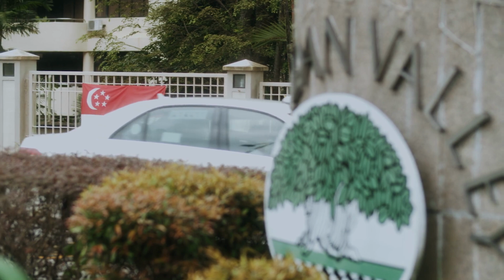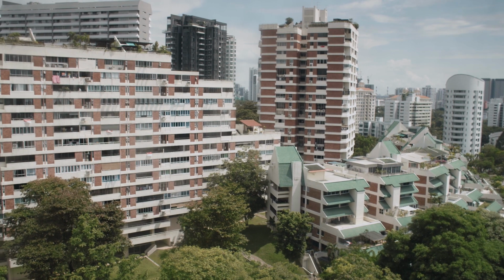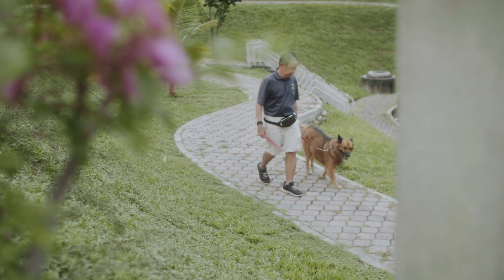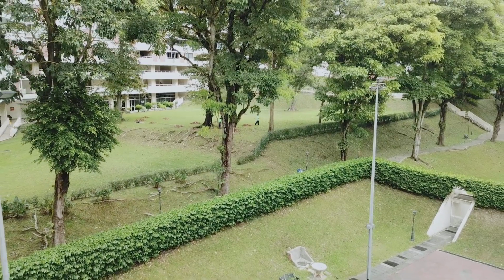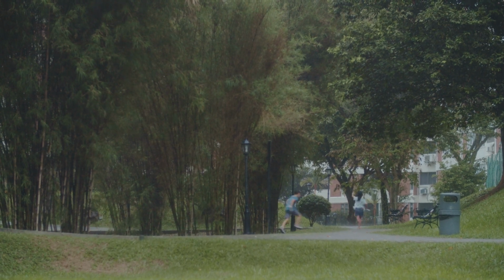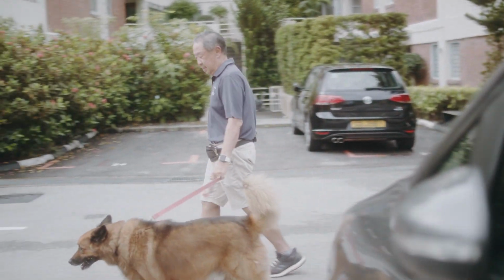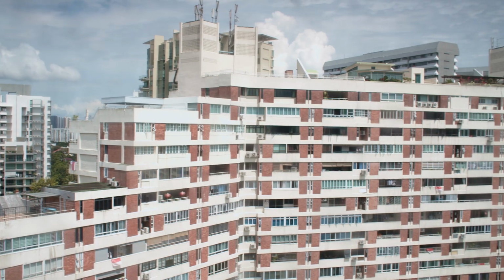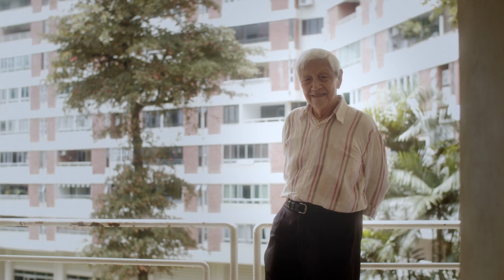Old Singapore Condo: Landed Living In An Apartment | Dream Spaces | Singapore Architecture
For many Singaporeans in the 1970s, home was a house on the ground. High-rise apartments in the form of public housing were just being built, and had yet to gain mass acceptance.

In 1972, a new housing concept was introduced, that combined high-rise living with communal facilities to better appeal to a rising middle class. Pandan Valley was one of the firsts that bridged the divide between landed houses and apartments. The pioneering development in Ulu Pandan showed how one could experience landed living in the air.

About the show: From the humble shophouse to grand black and white bungalows, Dream Spaces brings you access to some of these remarkable properties, retracing the origins and transformation of the Singapore house.